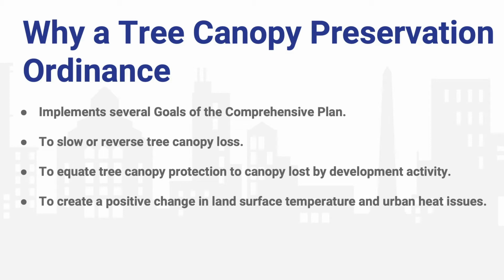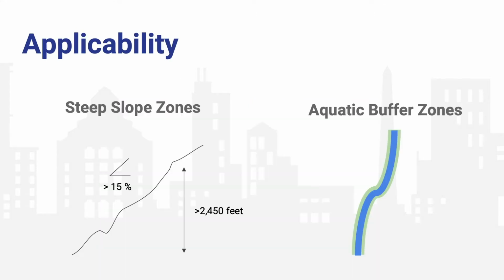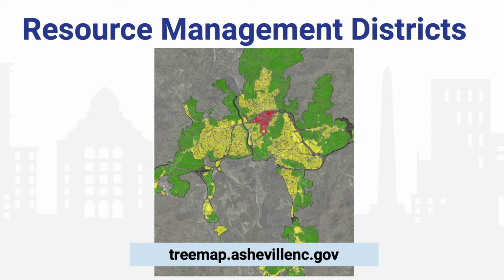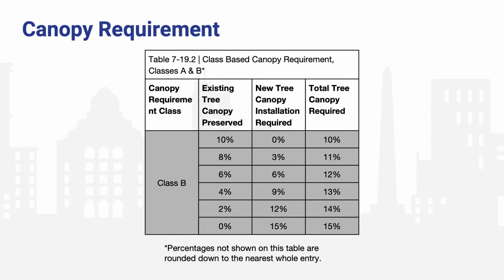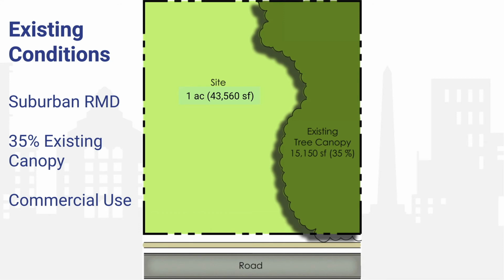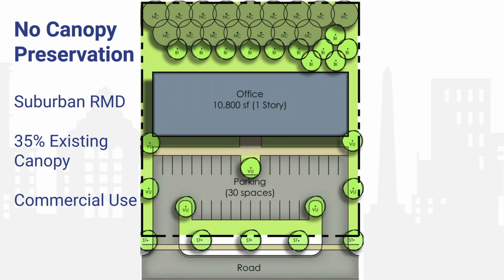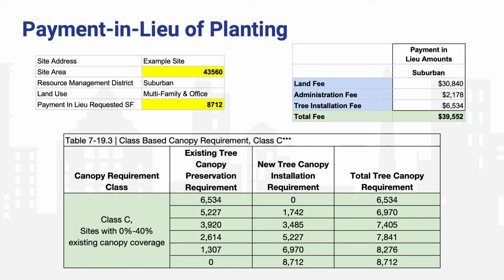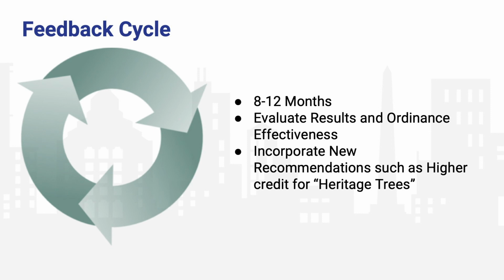Tree Protection Ordinance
The Asheville City Council recently adopted amendments to the City's Unified Development Ordinance (UDO) to enact new requirements to protect the City's tree canopy during many types of land development activity. This presentation provides guidance on what the new protections entail and how they work.